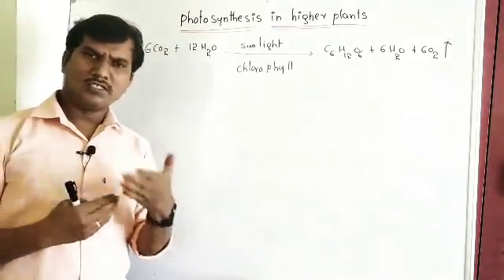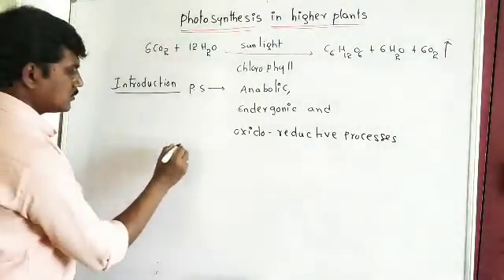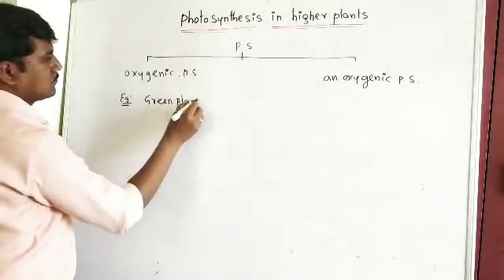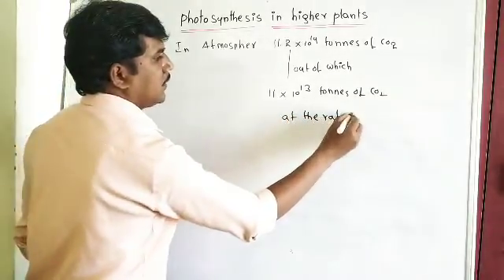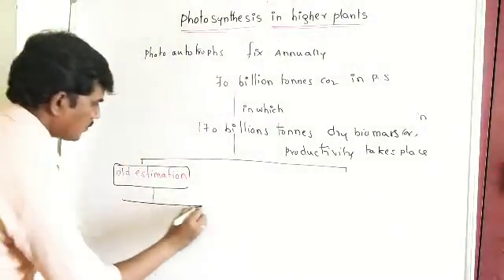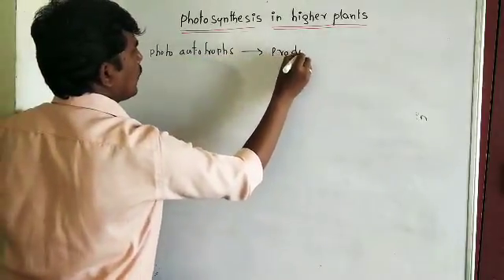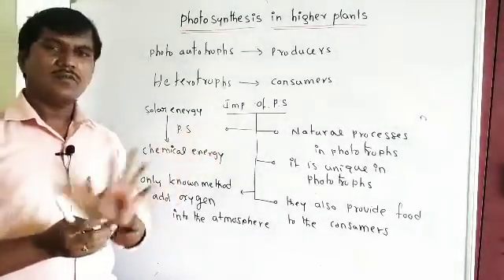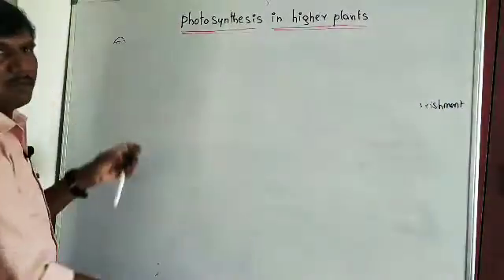Photosynthesis in higher plants